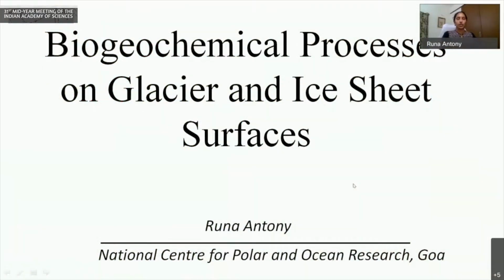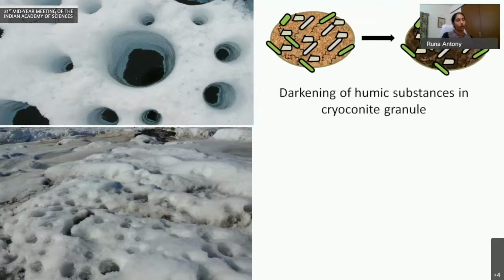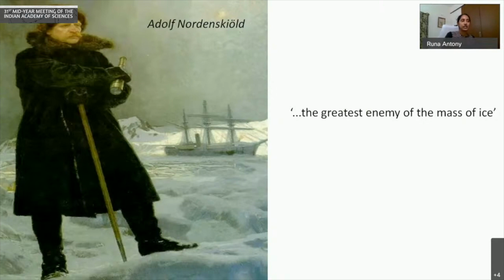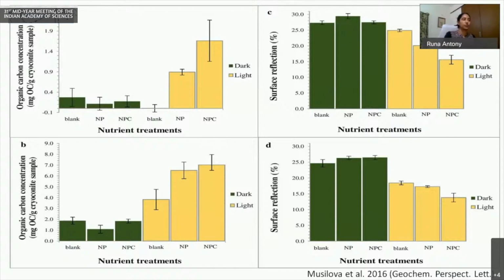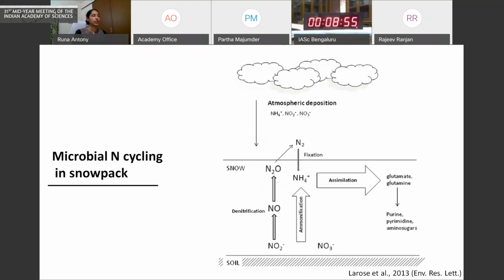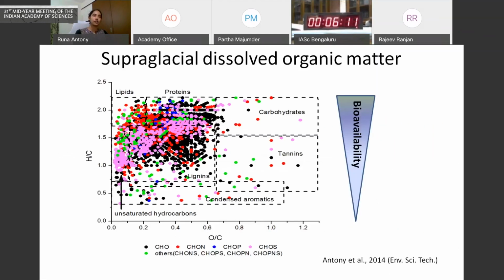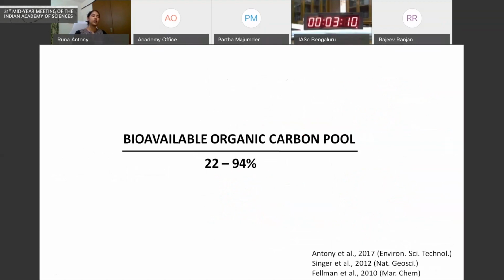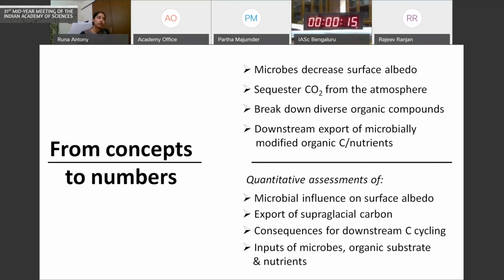Biogeochemical processes on glacier and ice sheet surfaces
Lecture by Runa Antony (NCPOR, Goa) during the mid year meeting of the Academy, 2020.

While many people think of Earth’s glaciers and ice sheets as lifeless places, there is in fact
abundant microbial activity with surprisingly huge impacts. Cyanobacteria and algae that
live on the ice capture atmospheric CO2 and convert it into organic matter. Other microbes
break down this organic matter, and that transported from further afield, such as soot from
industrial activity and forest fires, releasing CO2 back into the atmosphere. Microbes modify
and influence the nature of this organic pool, a portion of which is exported to coastal
aquatic ecosystems through melt-water runoff. Large scale release of this organic carbon to
the ocean due to accelerated ice loss from glaciers and ice sheets could have huge impacts
on coastal food webs. Also, pigmented microbes together with light absorbing organics and
mineral dust on the ice surface massively reduce the albedo of the surface (amount of solar
energy reflected from the ice surface). This leads to increased absorption of solar radiation,
resulting in faster melting of the ice – the single largest contributor to global sea level rise.
Thus, microbial activity on ice influence not just greenhouse gas content and coastal food
webs, but also melt rates and hence global climate and sea level rise.